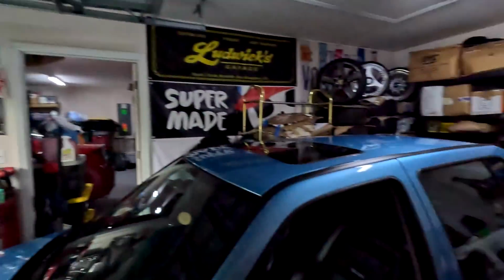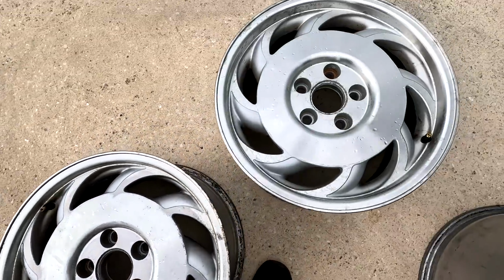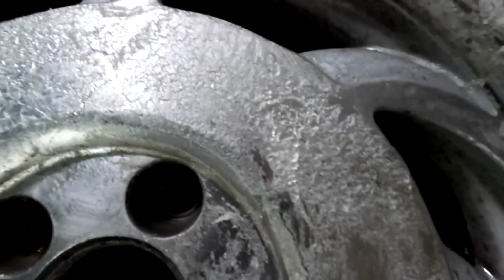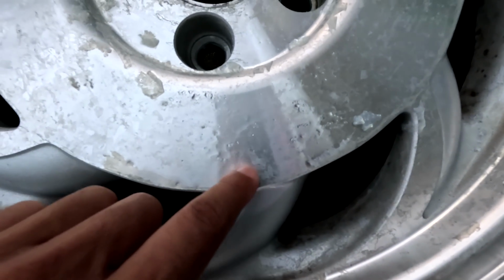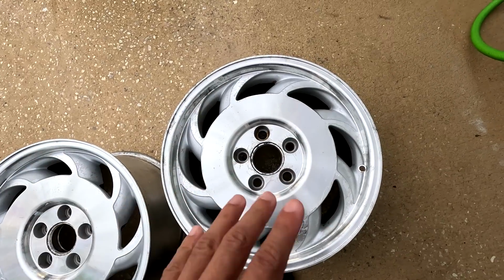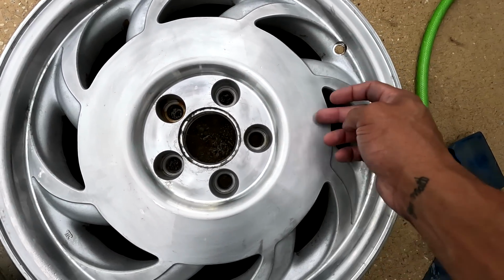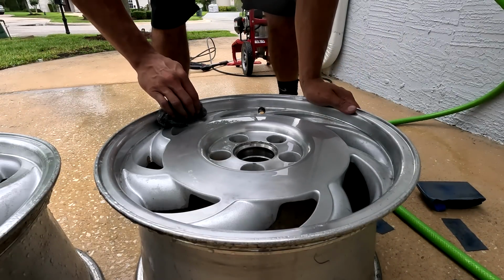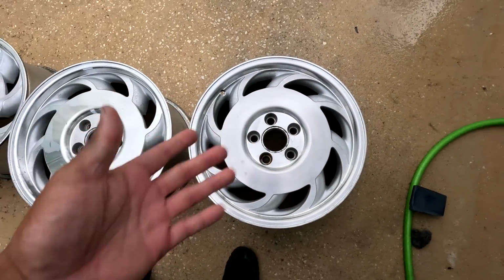Refinishing The Corvette Sawblades! Pt.1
I think we are off to a good start with the new look on the sawblades. The brushed look is similar to oem and thats the goal.